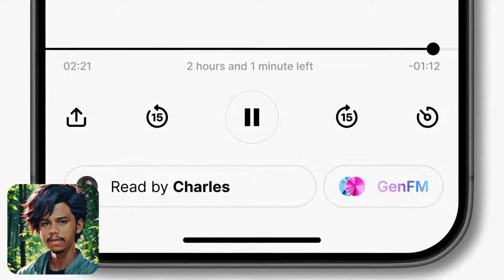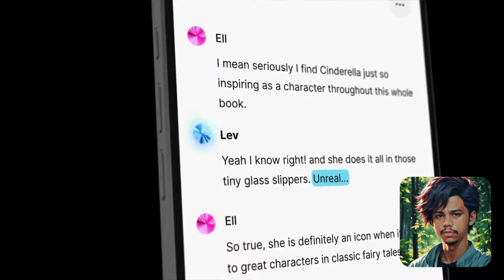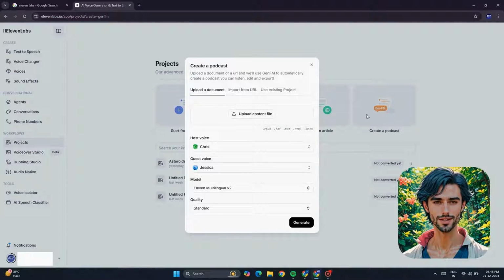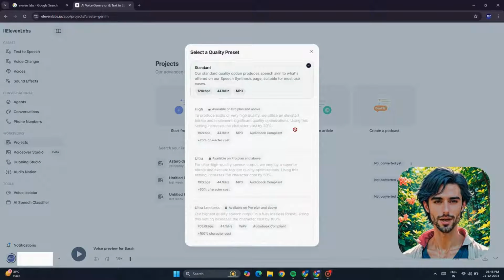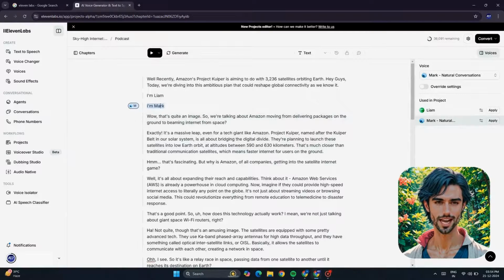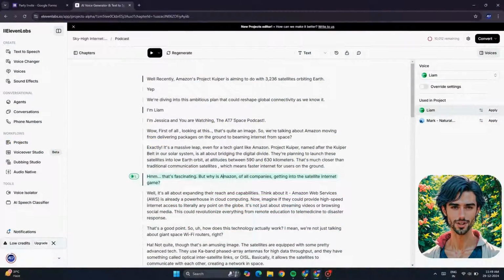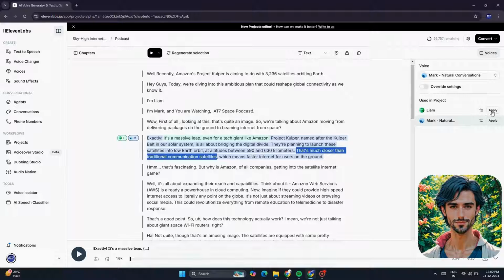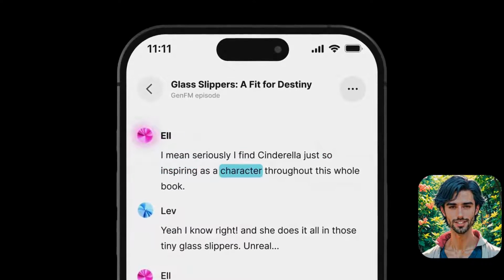"Eleven Labs Gen-FM Podcast Feature Explained – Tutorial & Tips!"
If you’re into podcasting, you’re going to love this! Eleven Labs has just introduced Gen-FM Podcast, a feature that makes creating podcasts easier and better than ever. Whether you’re a pro or just getting started, this tool has everything you need to take your content to the next level.

Here’s what’s cool about it:
✅ Realistic AI Voices: They sound so natural, it’s like having a co-host.
✅ Multilingual Options: Speak to audiences all over the world.
✅ Custom Tones: Add emotion and personality to your podcasts effortlessly.
✅ Easy to Use: Quick and simple editing to save you time.

If you’ve been thinking about starting a podcast or improving your current one, this is your sign! Don’t miss out—try Gen-FM Podcast today.